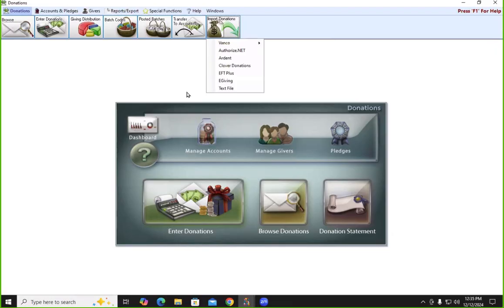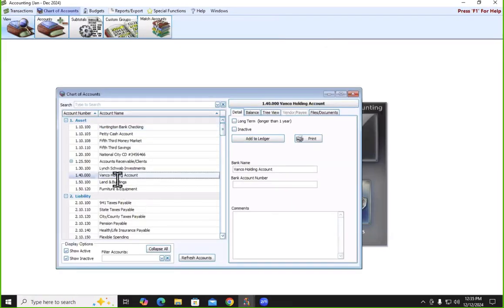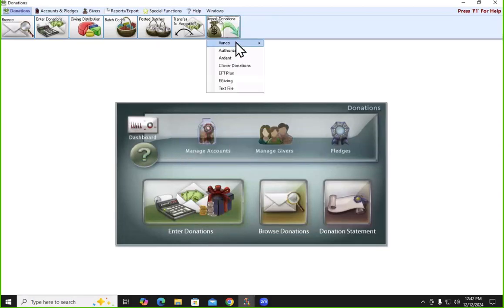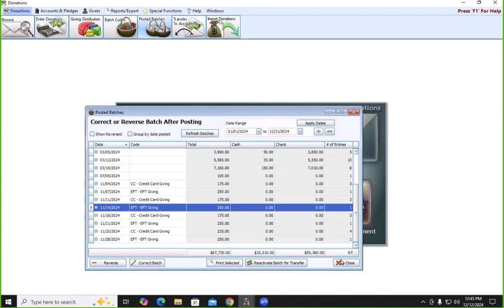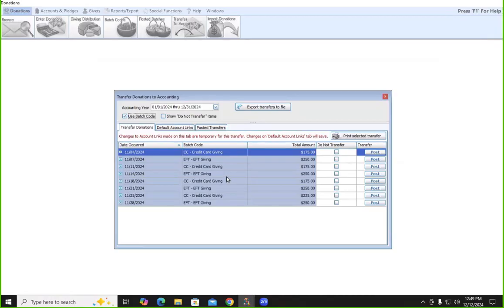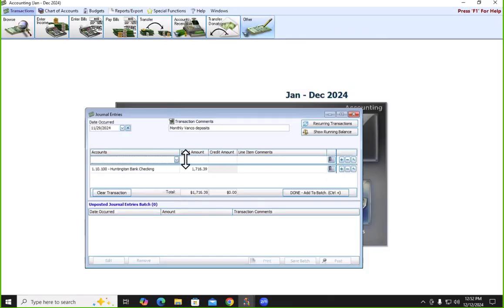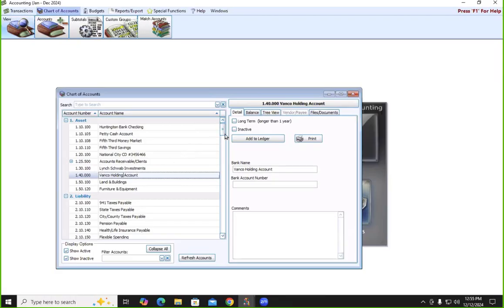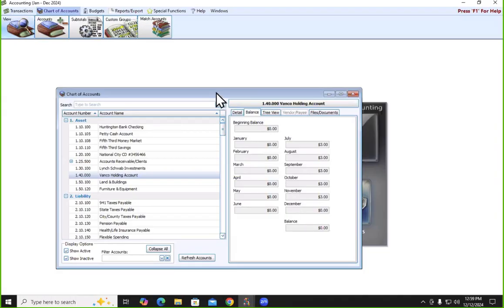Church Windows Donations & Accounting: Online Giving Fees (v25 & Newer)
Learn how to cleanup the holding asset account for online giving donations and about the ‘No Transfer’ method.